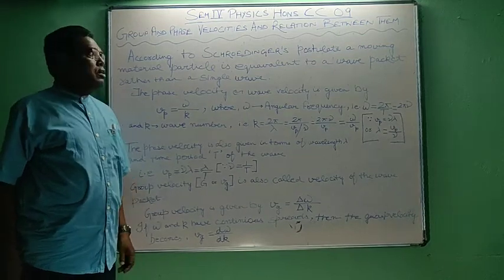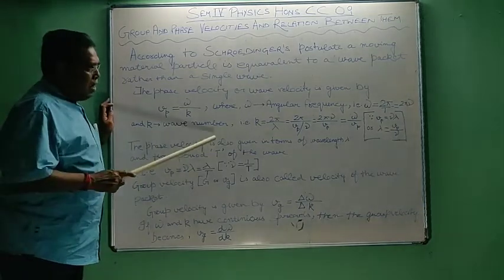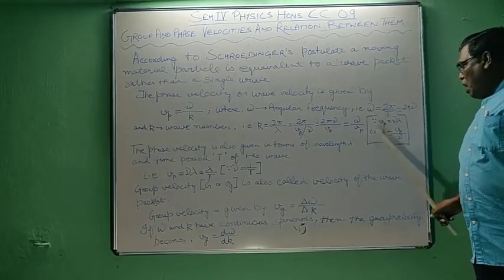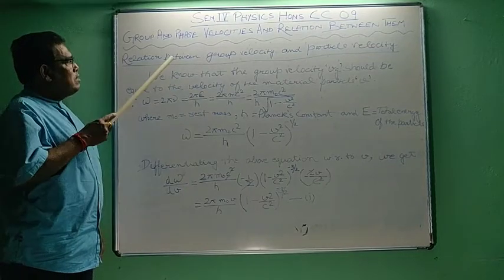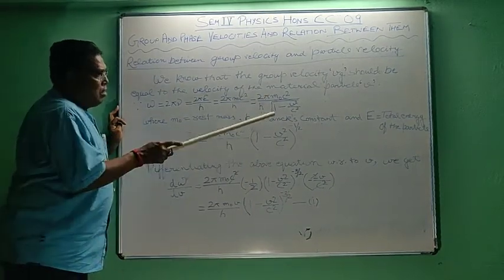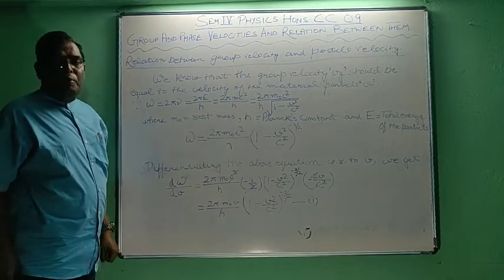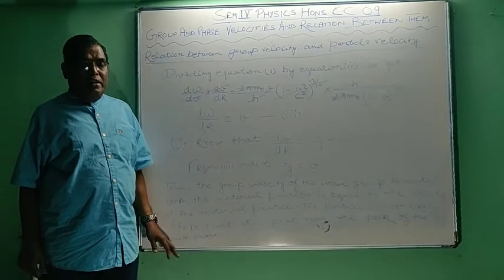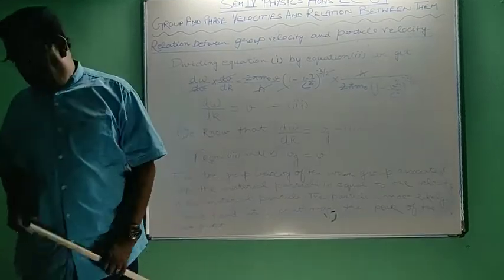Group and Phase velocities and relation between them.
Physics Hons Sem 4 CC 09 by Dr. S. N. Paul Part 6